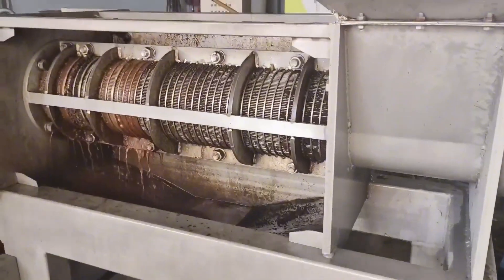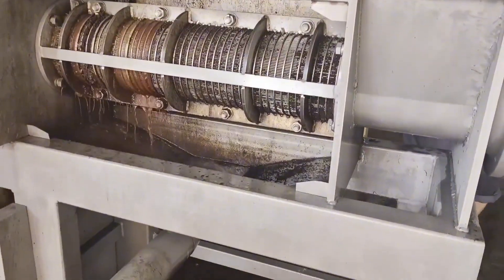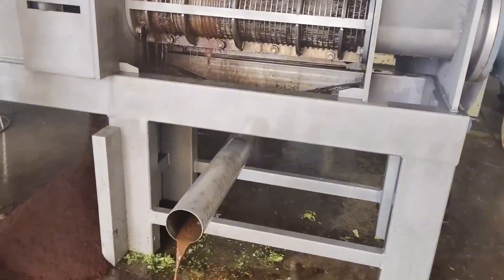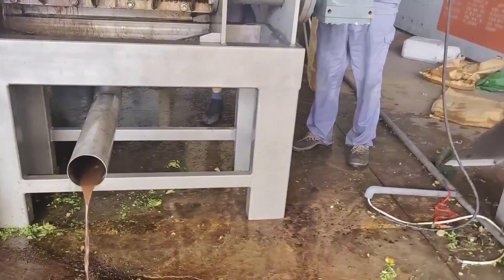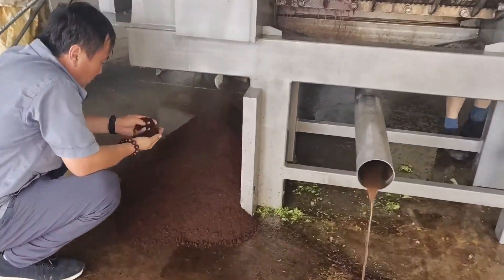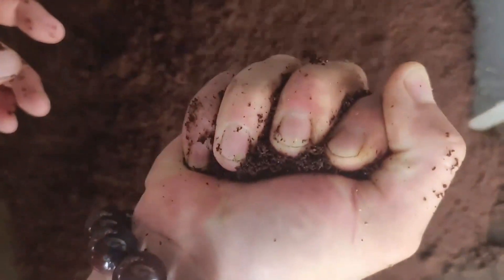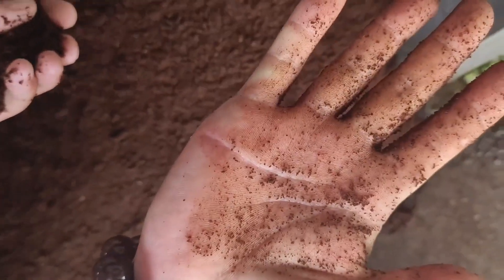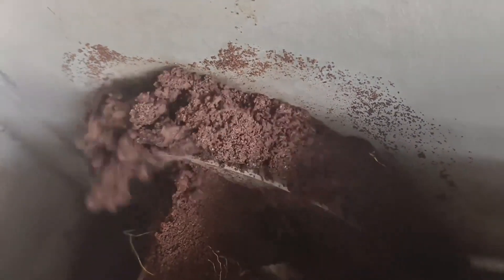How can we dehydrate a large amount of coffee grounds in a more environmentally friendly way?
Screw press dehydrator efficiently dehydrates coffee grounds to improve resource utilization
The application of screw press dehydrator in coffee grounds processing can quickly squeeze out the moisture in coffee grounds through an efficient dehydration process. This not only helps reduce the volume of coffee grounds and reduces transportation and handling costs, but also improves the resource utilization of coffee grounds. Dehydrated coffee grounds are more suitable for the production of fertilizers, animal feed, etc., realizing the recycling of resources.